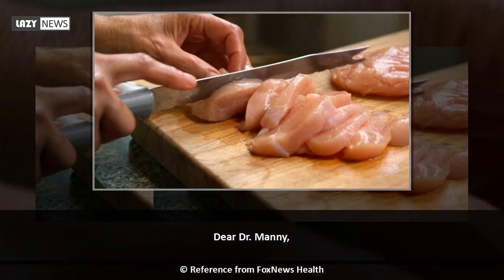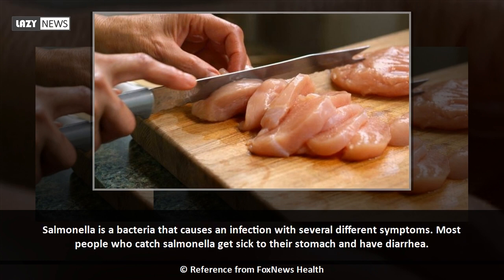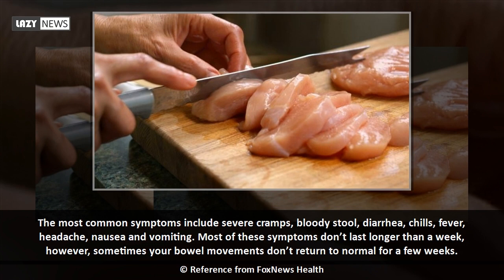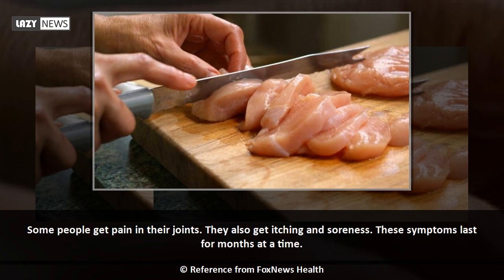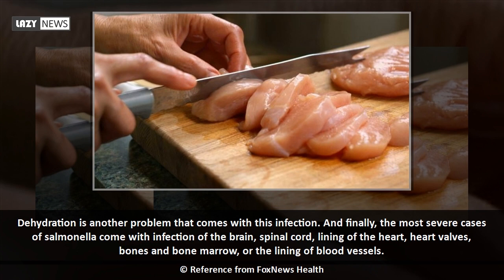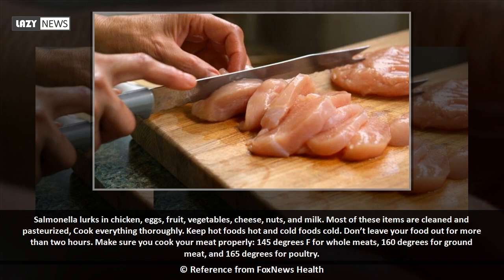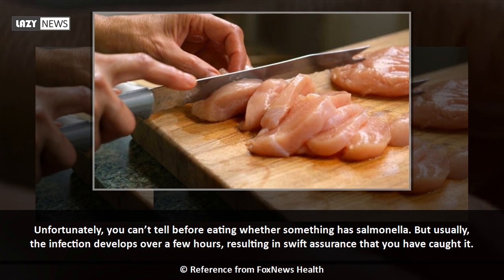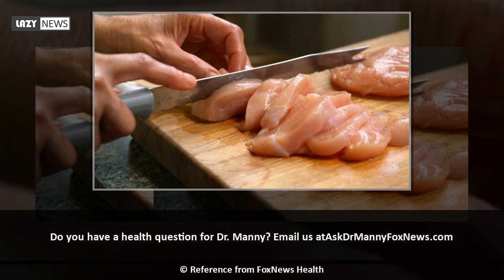Do I have salmonella? When to call the doctor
Dear Dr. Manny,  My son keeps eating raw cookie dough, even though I warn him about the egg in it. I worry he’ll get salmonella. What are the symptoms of salmonella? How can you tell if something is contaminated with it already?  Thanks for your question.  Salmonella is a bacteria that causes an infection with several different symptoms. Most people who catch salmonella get sick to their stomach and have diarrhea.  It is quite common. Millions of cases around the world are reported yearly. Some cases become fatal without...

Reference from FoxNews Health